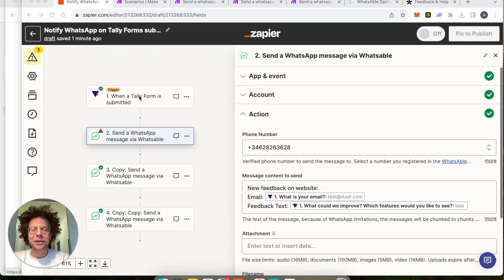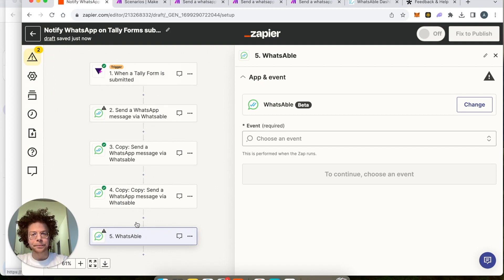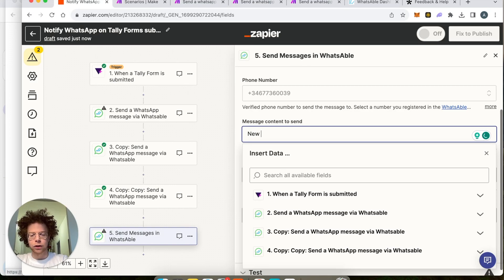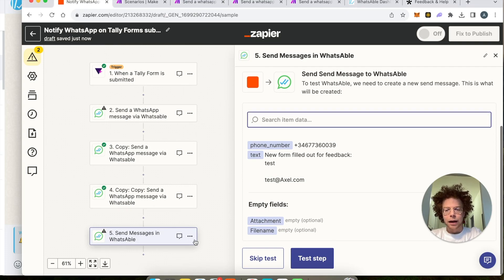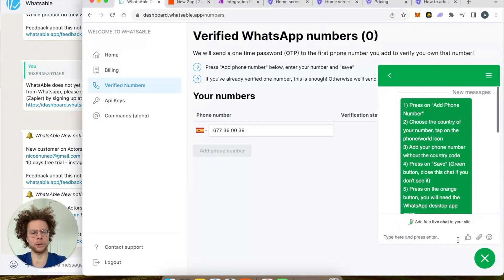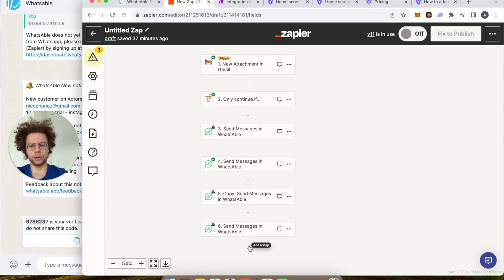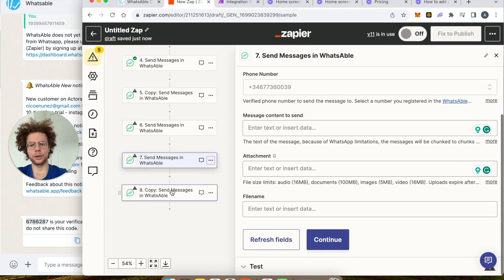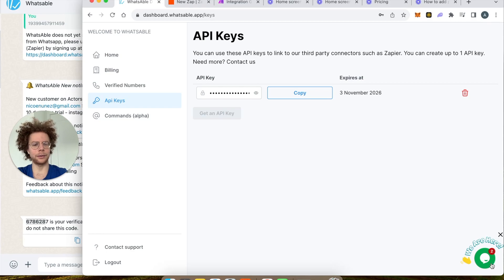Receive WhatsApp Notifications for Tally Form Submissions | Easy Zapier & Make Tutorial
Learn how to set up WhatsApp notifications for Tally form submissions on your website using Zapier or Make. Follow the simple steps to integrate WhatsApp and streamline your notification process for every form submission. With WhatsApp's flexibility, send messages to multiple phone numbers effortlessly, keeping your team informed. Customize your messages with relevant information and optimize your communication strategy. Try it out today and simplify your form submission notifications!

Want me to build it for you or need help? Book a 20min call with me here and I will guide you

This tutorial simplifies the process of receiving WhatsApp notifications for Tally form submissions on your website using Zapier or Make. Follow the step-by-step guide to integrate WhatsApp and streamline your notification process for every form submission. With WhatsApp's flexibility, easily send messages to multiple phone numbers, keeping your team informed seamlessly. Customize your messages with relevant information and optimize your communication strategy effortlessly. Try it now and simplify your form submission notifications!